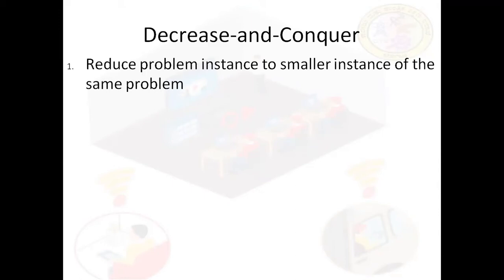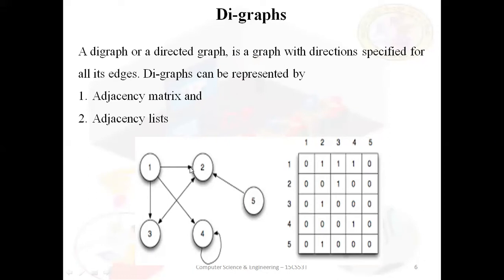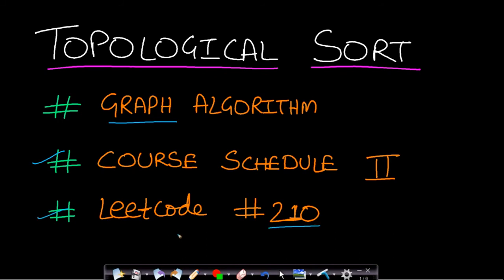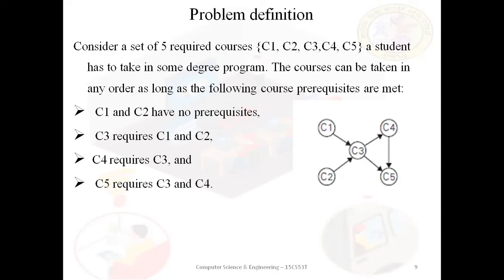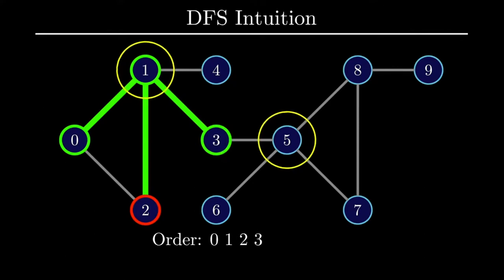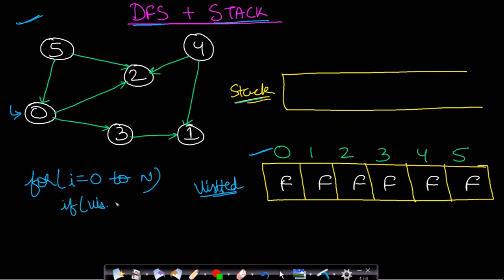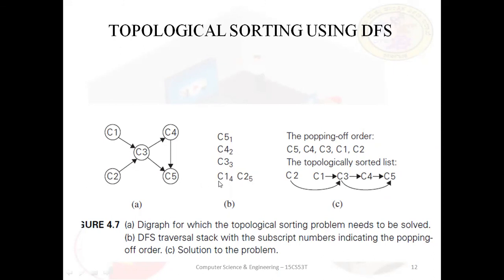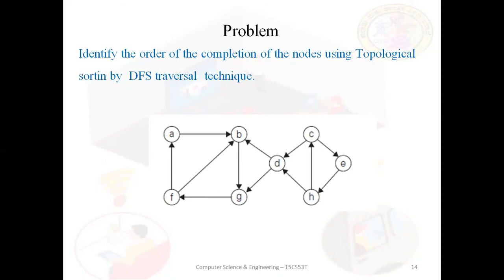CSE 15CS53T U5 S6 Vi